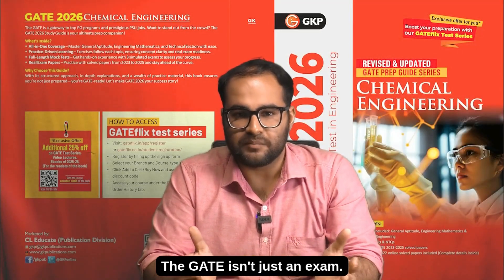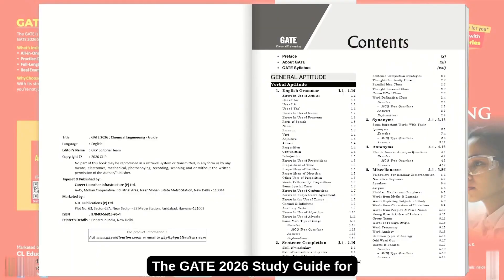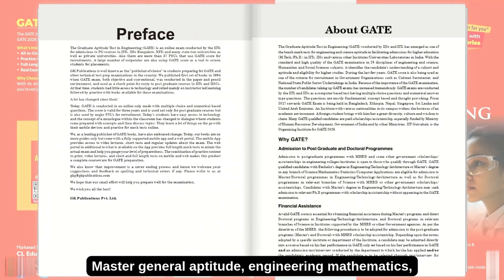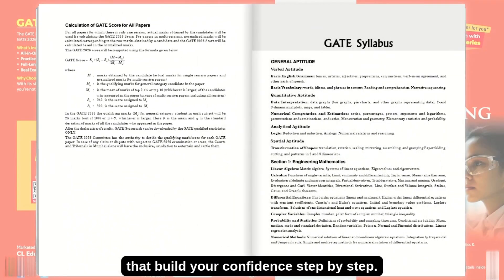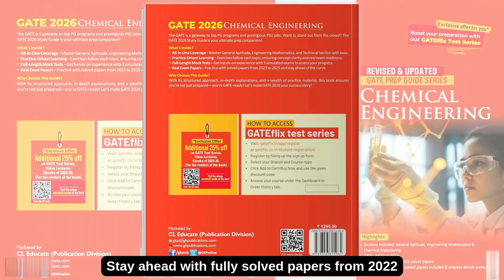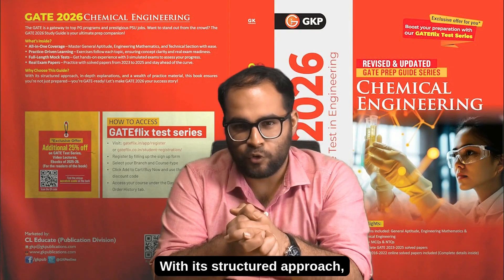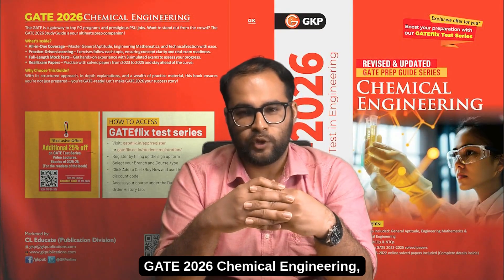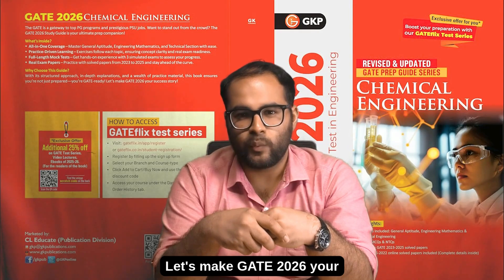Best Book for GATE 2026 Chemical – तैयारी अब होगी 100% पक्की! | GKP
The GATE is a gateway to top PG programs and prestigious PSU jobs. Want to stand out from the crowd? The GATE 2026 Study Guide is your ultimate prep companion!

What’s Inside?
✔Complete Coverage – Master General Aptitude, Engineering Mathematics & Technical Section with ease.
✔Practice-Driven Learning – Exercises follow each topic, ensuring concept clarity and real exam readiness.
✔MCQ & NTQ Bank – Sharpen your problem-solving with carefully curated Multiple Choice Questions.
✔Real Exam Papers – Practice with solved papers from 2022 to 2025 and stay ahead of the curve.

Why Choose This Guide?
With its structured approach, in-depth explanations, and a wealth of practice material, this book ensures you’re not just prepared—you’re GATE-ready! Let’s make GATE 2026 your success story!